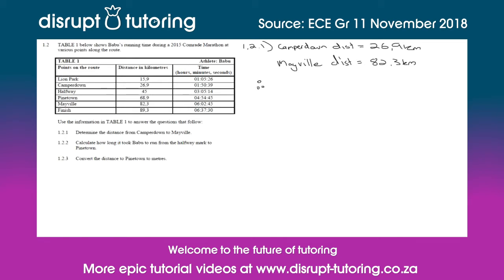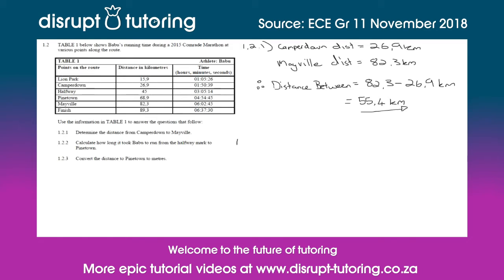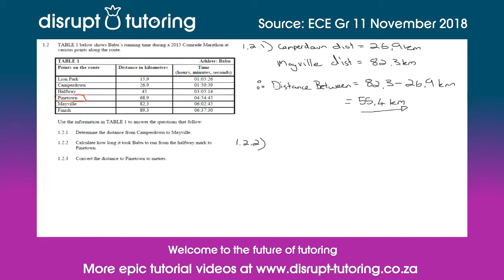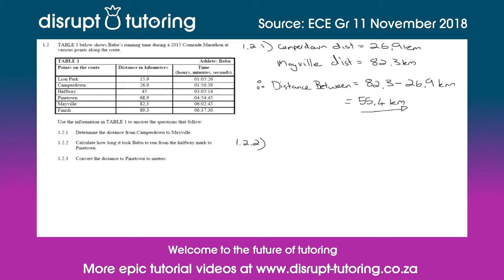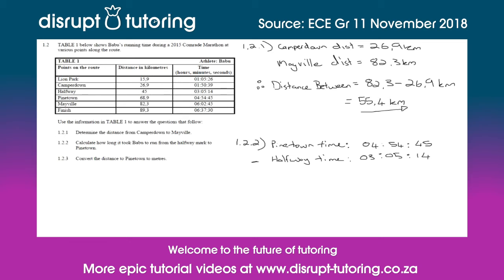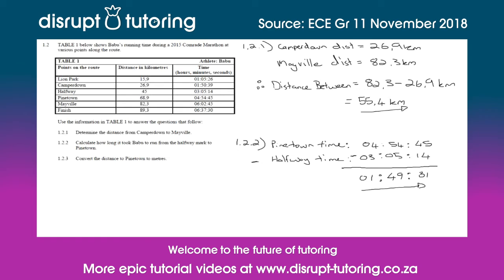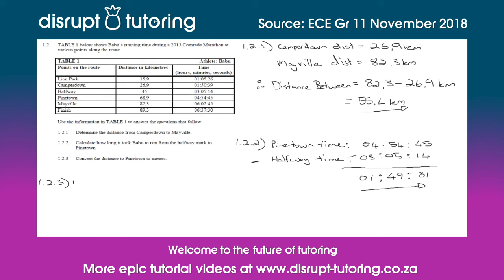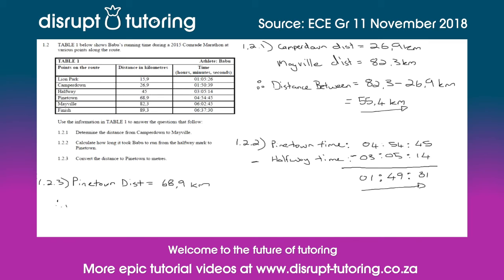#700 Reading table data to calculate time and distance